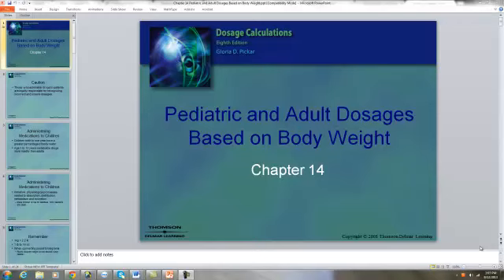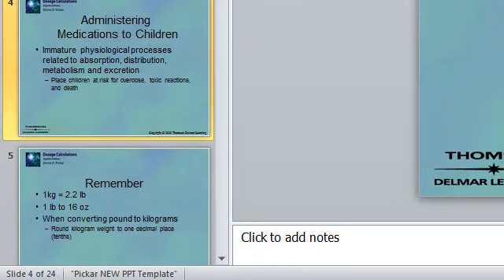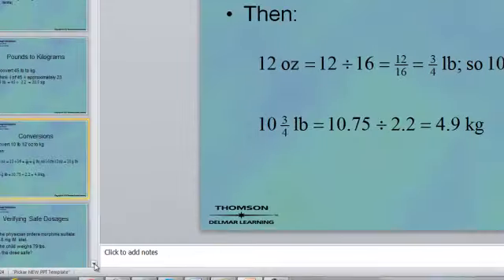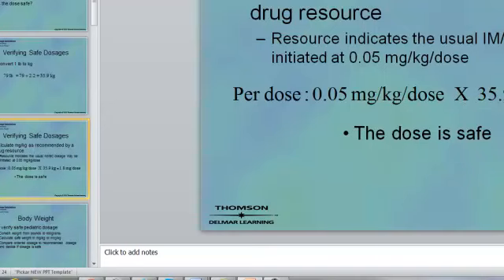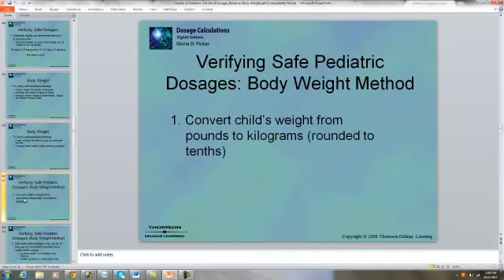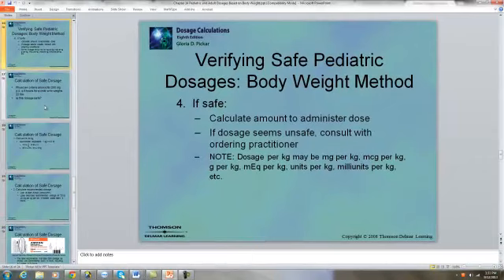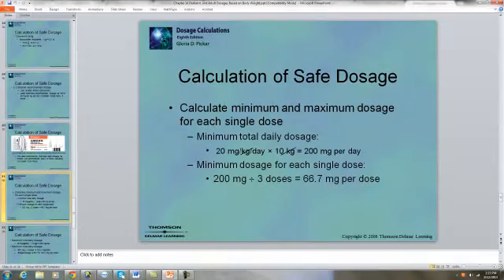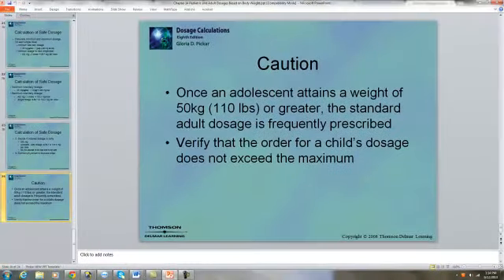Math 135 Chapter 14 Dosage by Body Weight